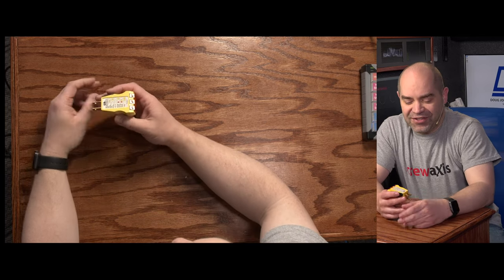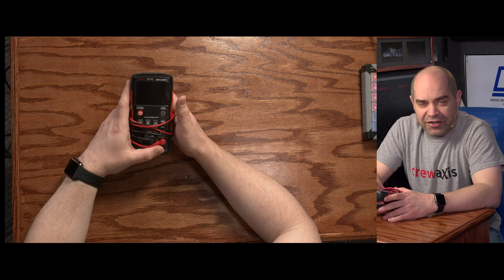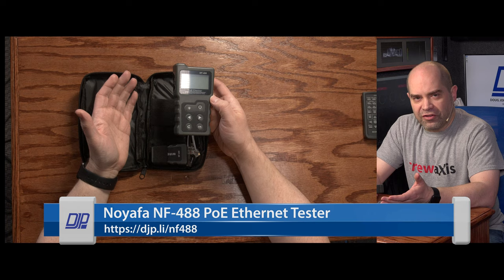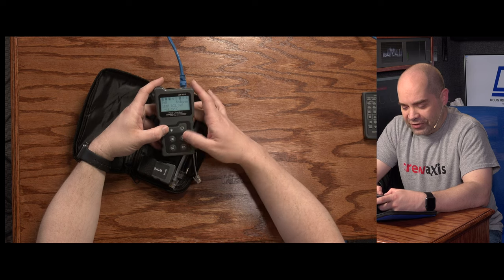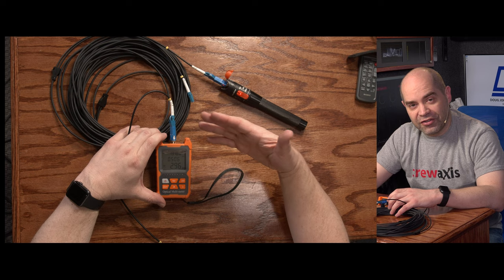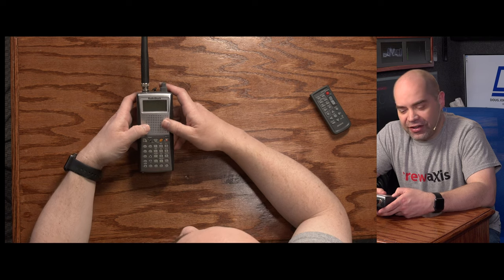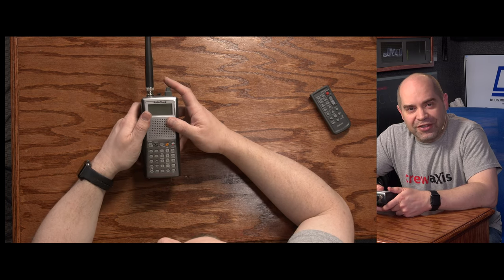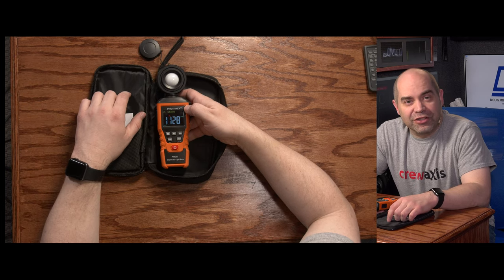Tools to Make Troubleshooting Video Production Easier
These are some of the tools I've found over the years to make troubleshooting problems on site at live video events easier.